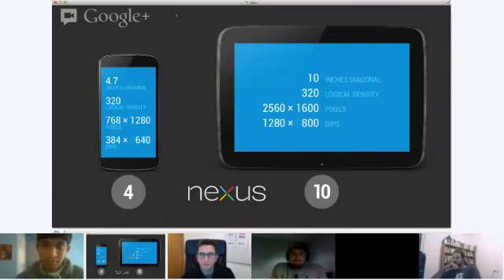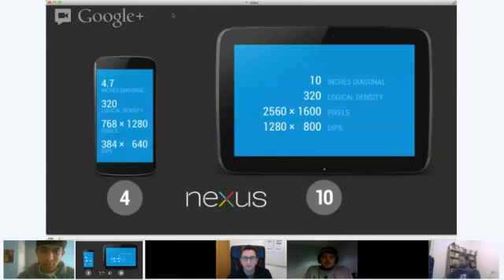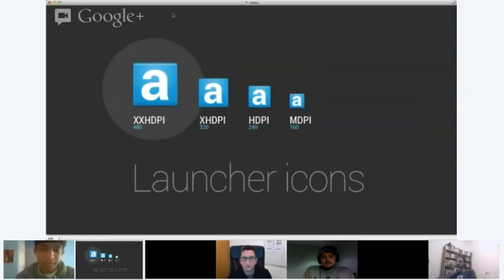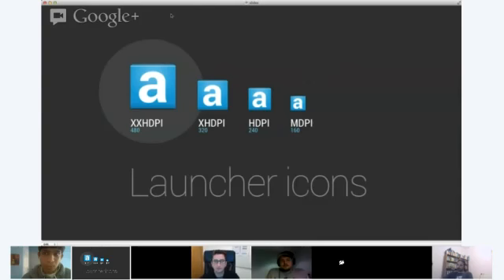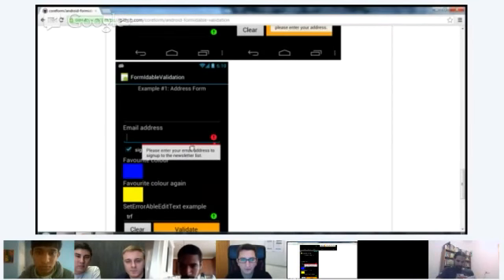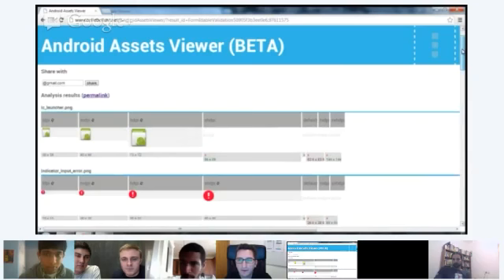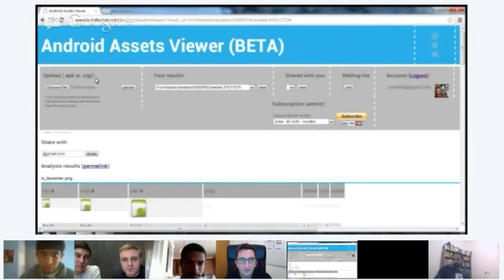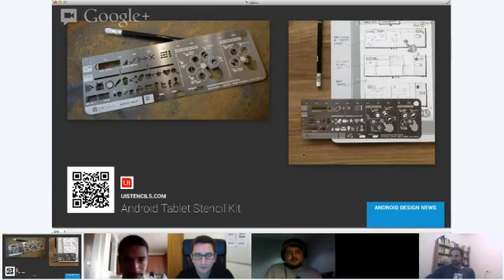How to Android Design in Action Design Hangout No